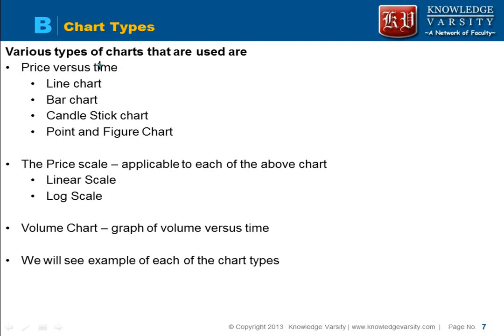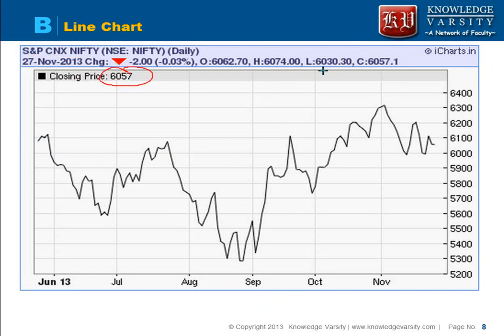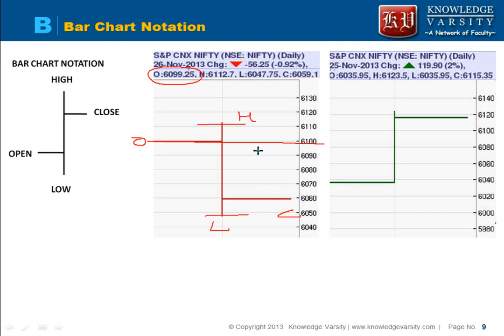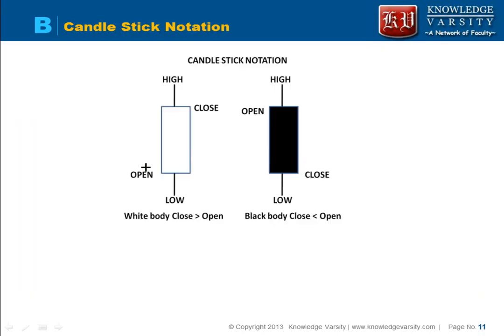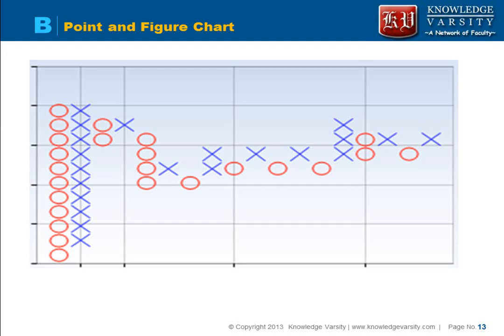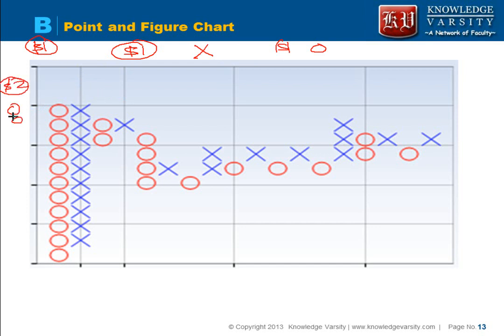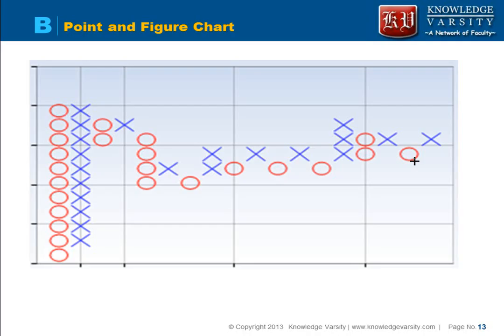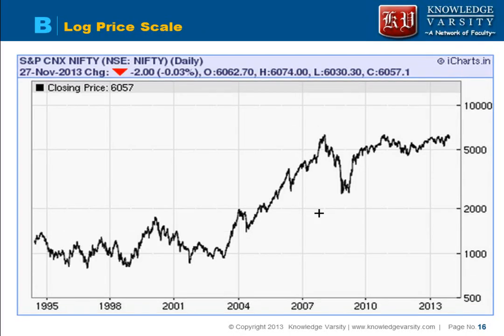Technical Analysis - Line chart, Bar Chart, Candlestick, Point & Figure chart, Linear & Log Scale